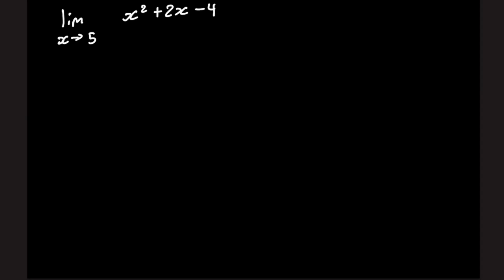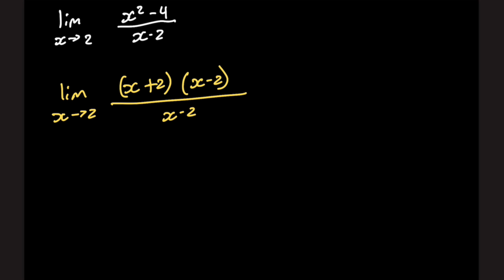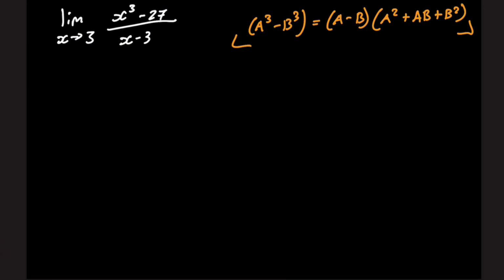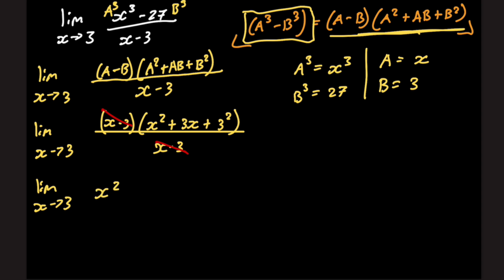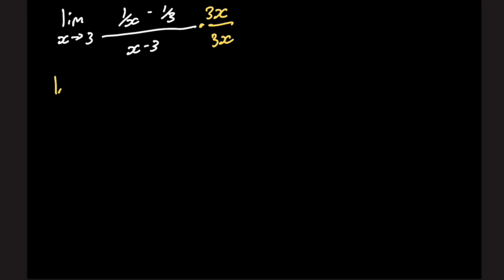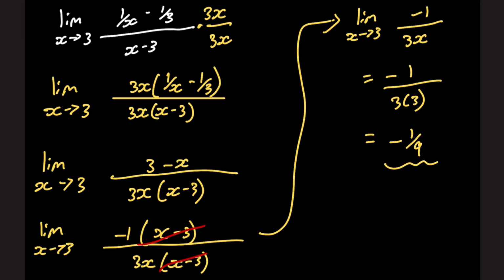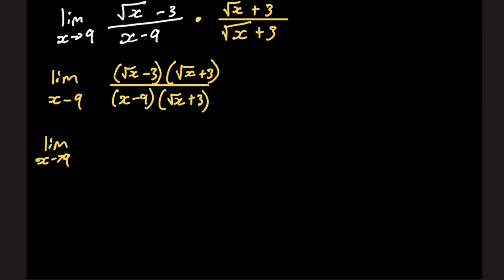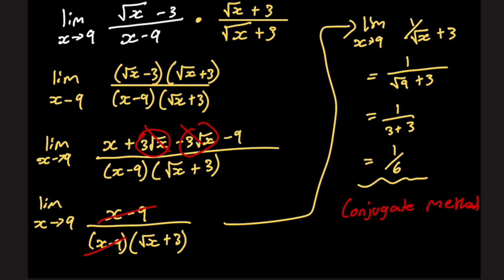Methods Of Solving Limits ~ Calculus Tutorial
In this tutorial I went over the main five methods of solving limits, which include: Direct substitution, Factoring, Difference of cubes, Complex fractions and Conjugates. Theory and practice questions were used to solve the equations and all solutions were found.